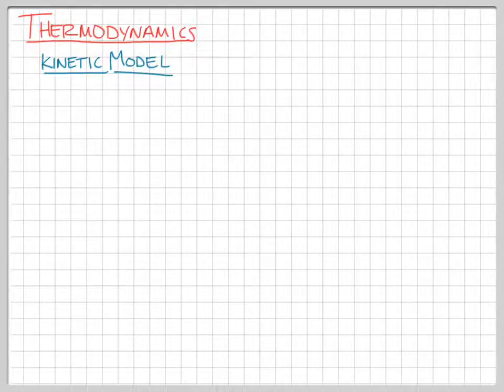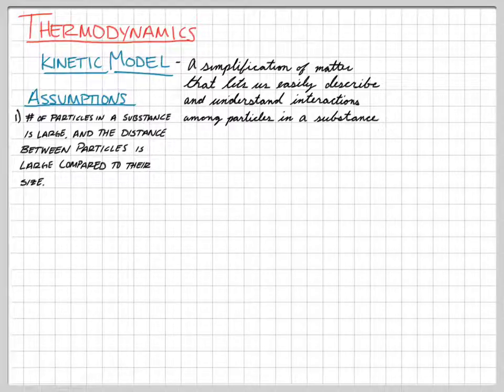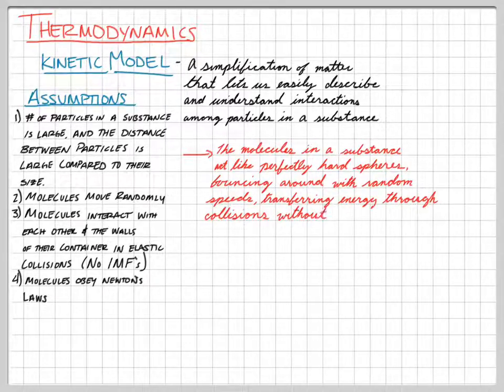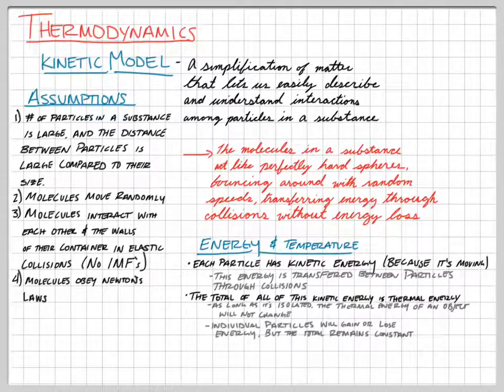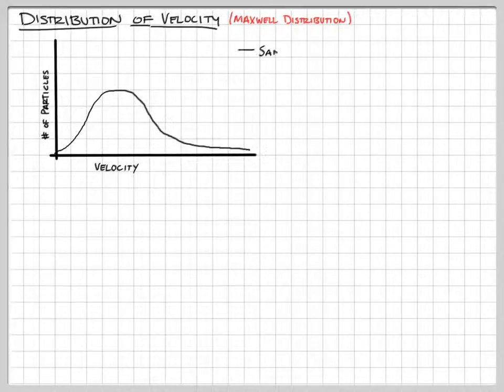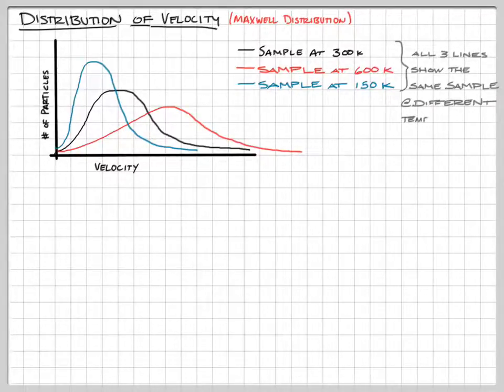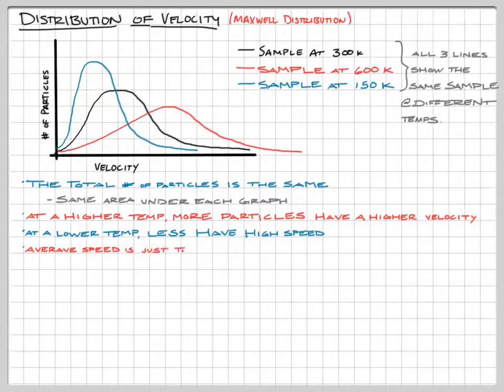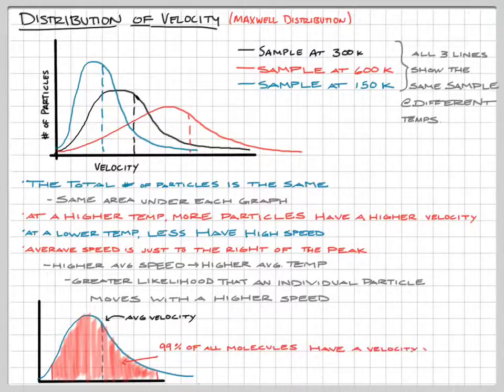AP Physics 2 Thermo 1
The first video for our thermodynamics unit covering the kinetic model